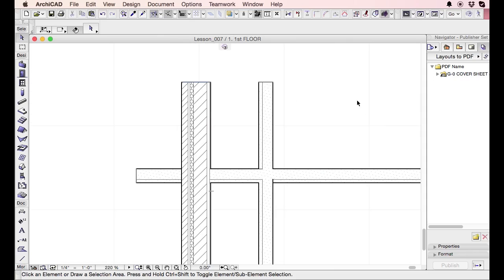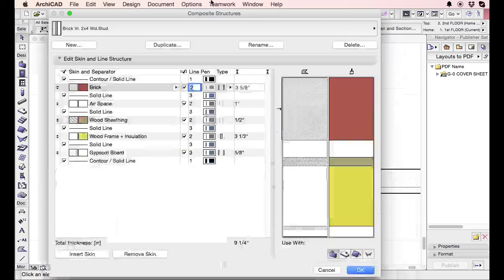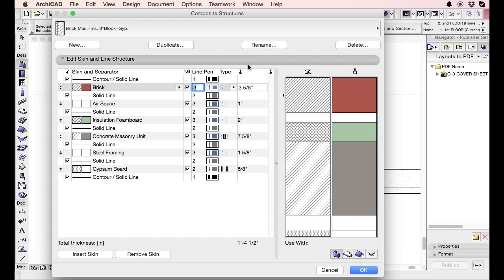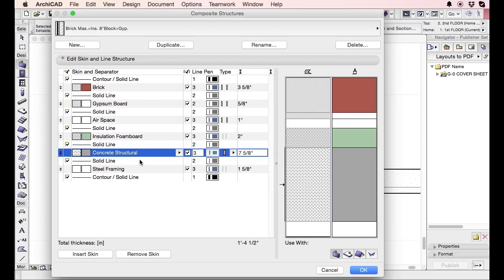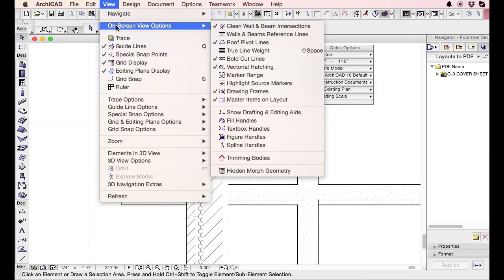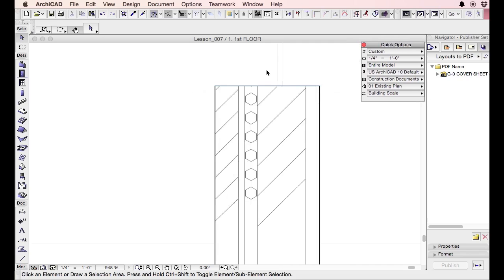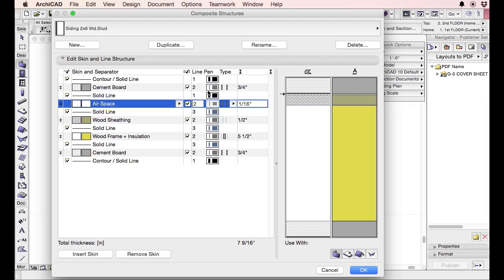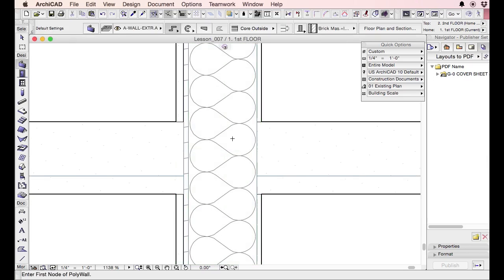09 TUTORIAL ARCHICAD - Creating and adjusting composites